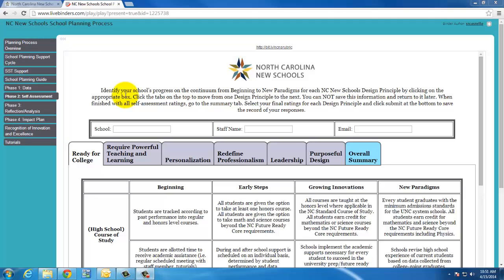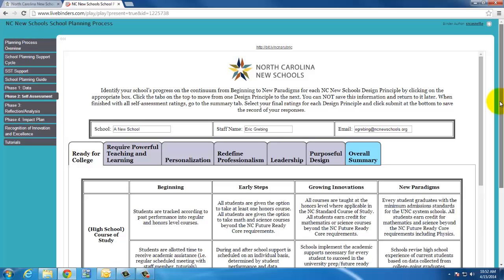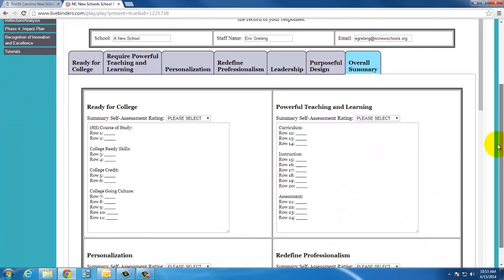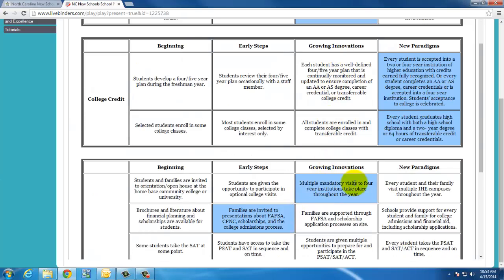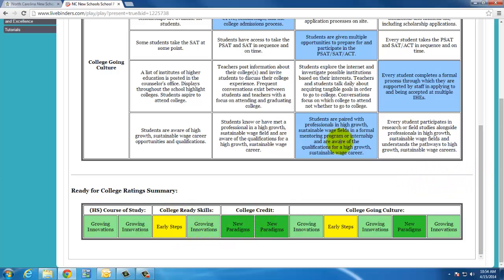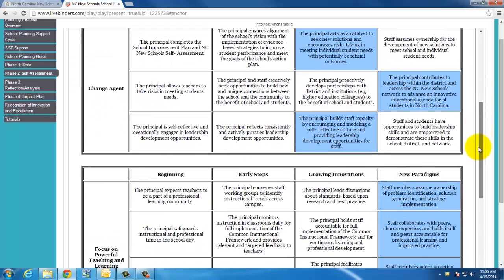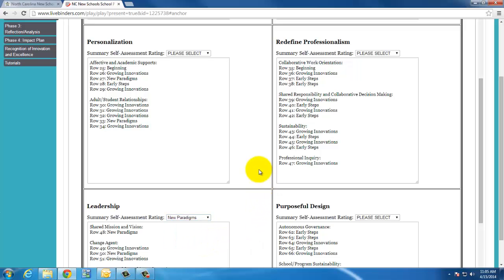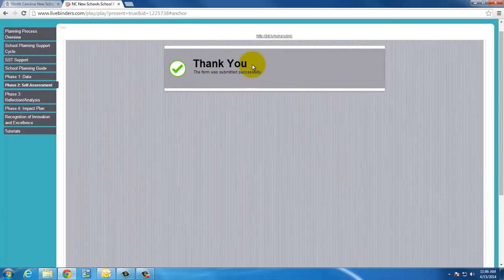Phase 2 - Recording Your Design Principle Self Assessment